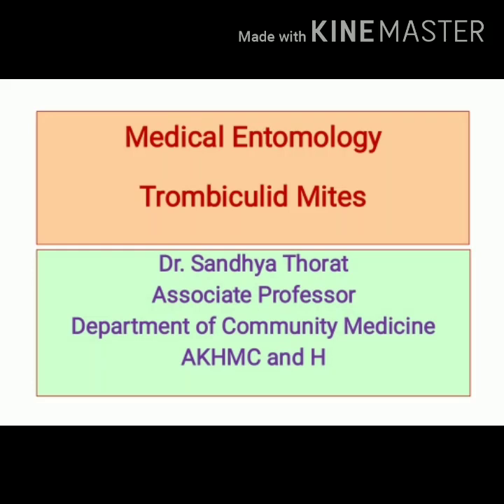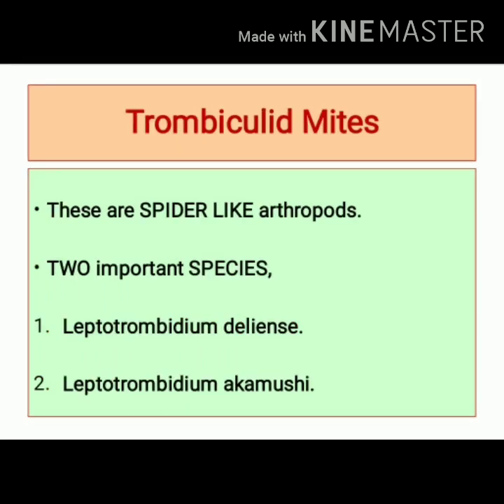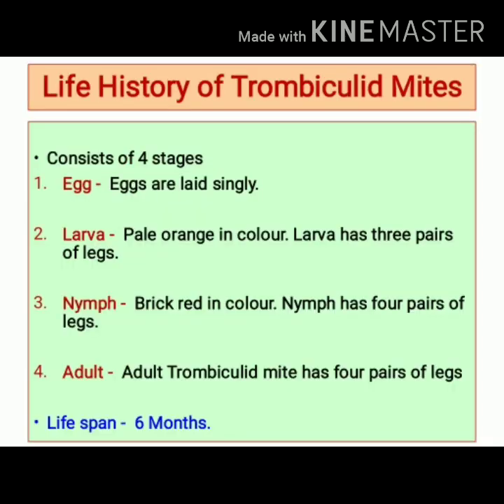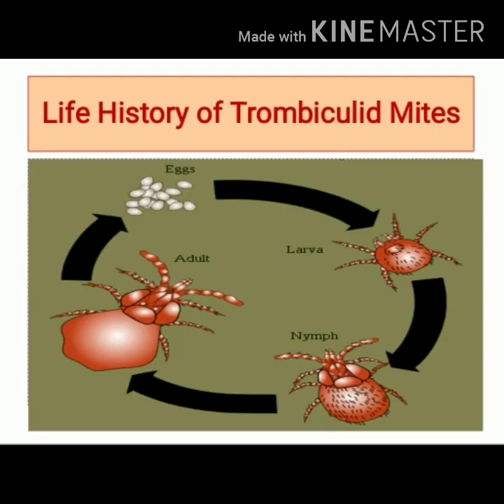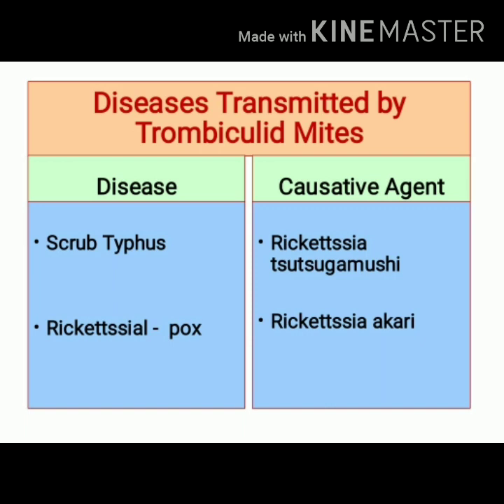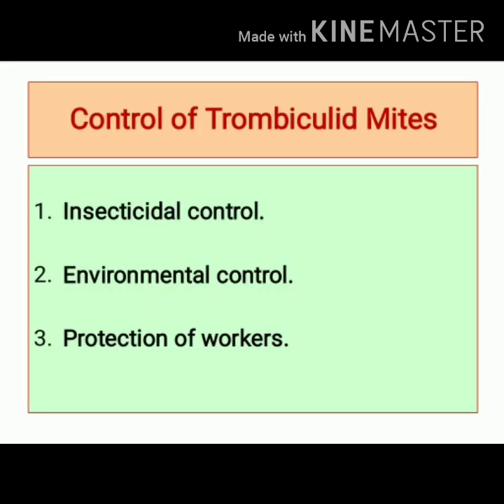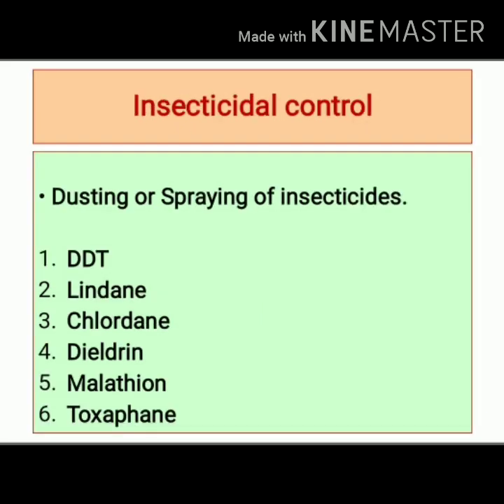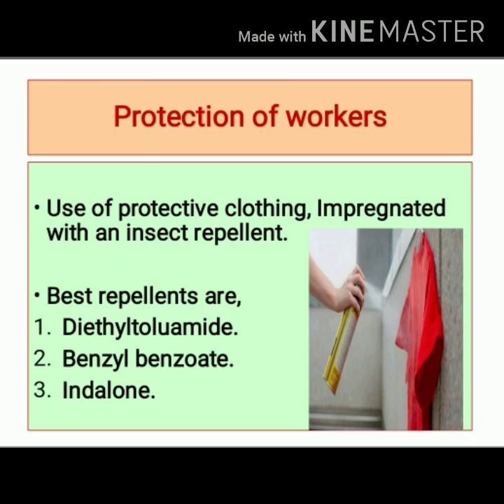Medical Entomology Part 3- Trombiculid Mites. By, Dr. Sandhya Thorat (PSM)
Types of mites, Life History, Diseases Transmitted by Trombiculid Mites and their Control.